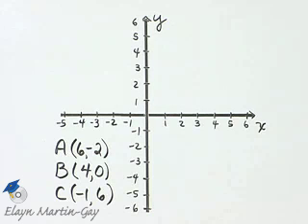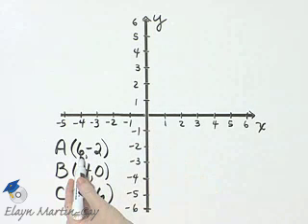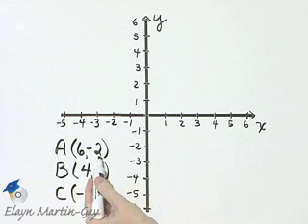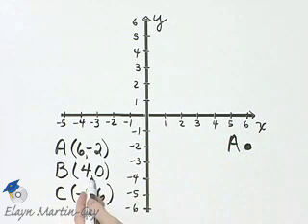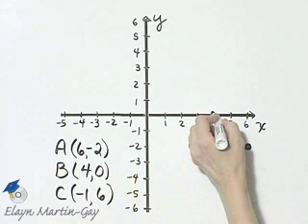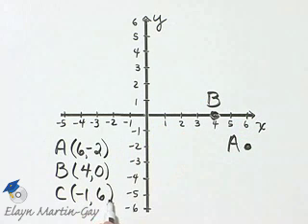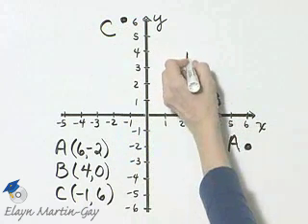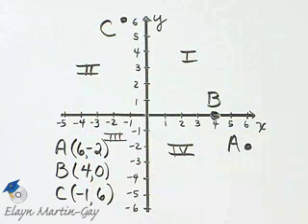Martin-Gay Intermediate Algebra 6th Ed. Ch 3 Ex 1